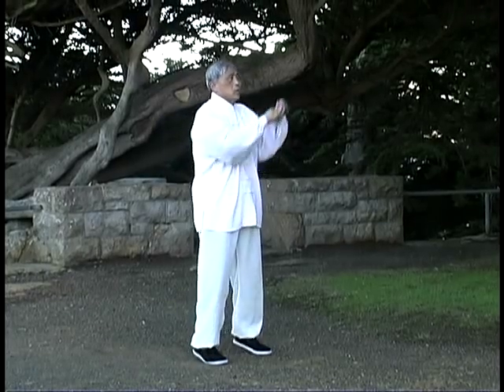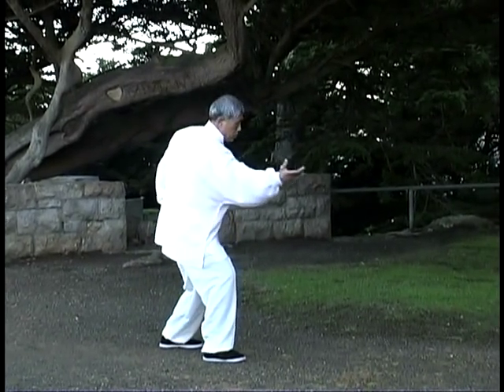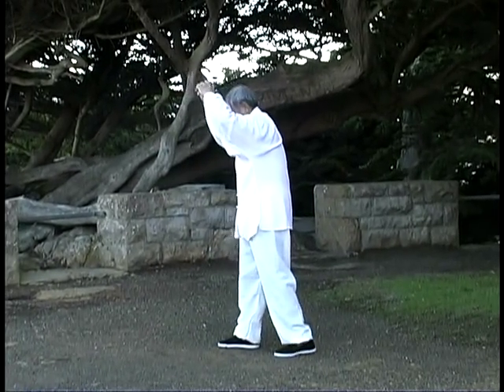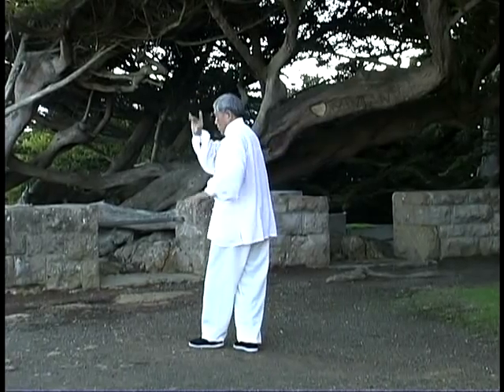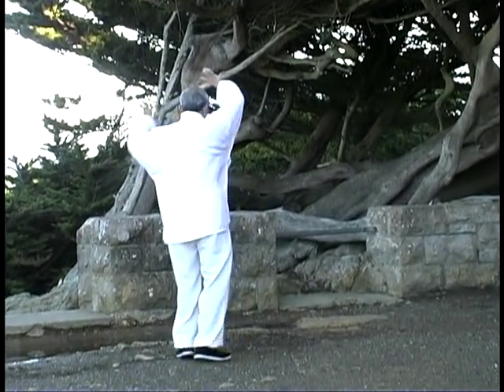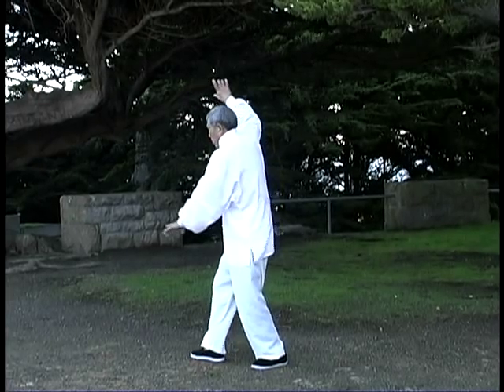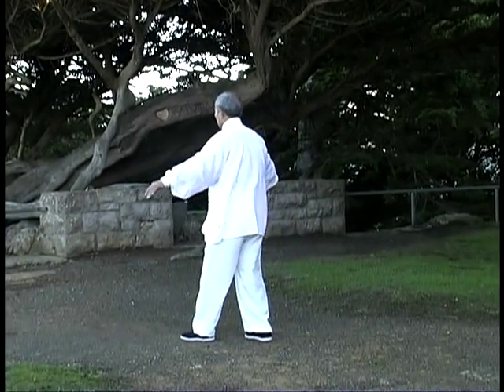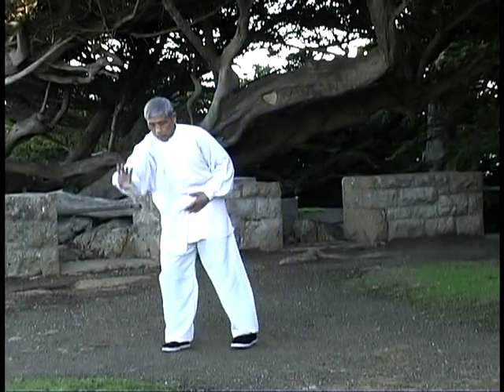Wild Goose Qigong(Dayan) - Part 4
Volume 47 continues with the second half of the form. The form repetition segment is divided into four groupings of movements repeated four times each. There are also two repetitions of the movements 42 to 64, as well as, the entire form. The Internal 5 Elements Form is a short static form, which uses patting of the accupuncture points to join internal and external qi. This should be done at he conclusion of the two forms when performed sequentially. It is designed to remove qi blockages and restore balance the channels, collaterals, and hollow and solid organs.